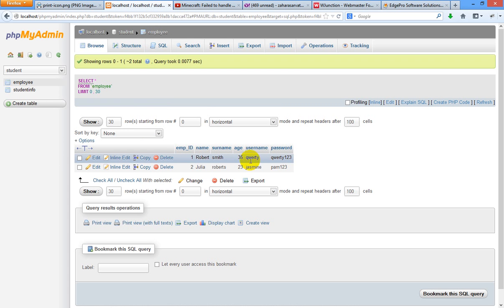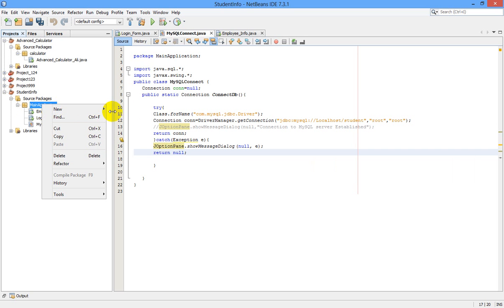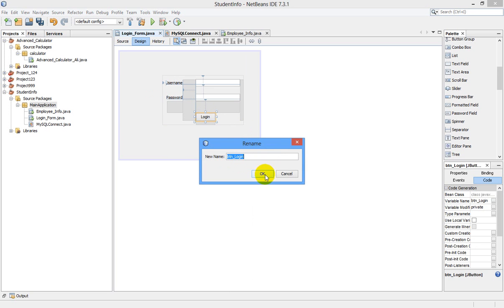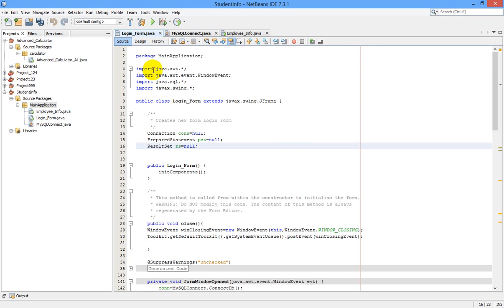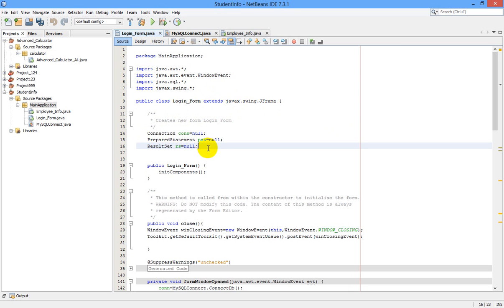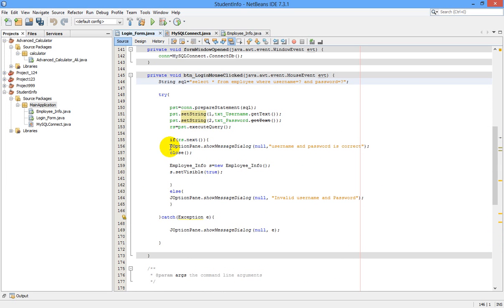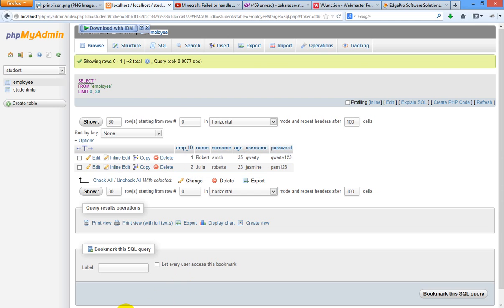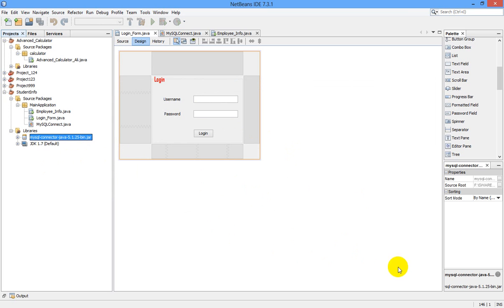Java Netbeans Programming #3 Login Form to MySQL Database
Want to grow second household income for free